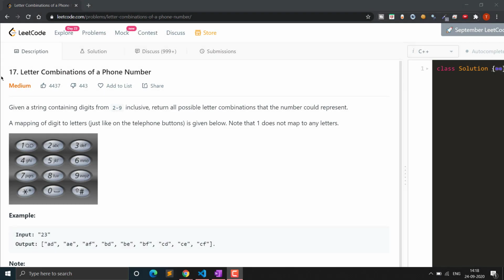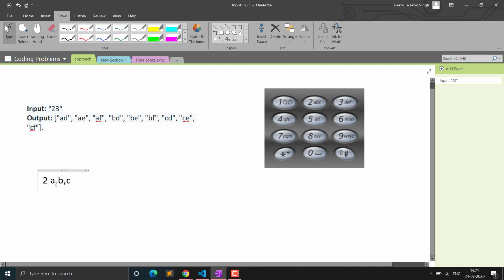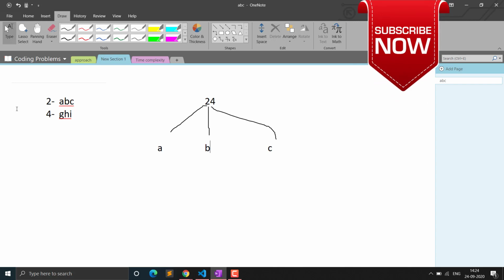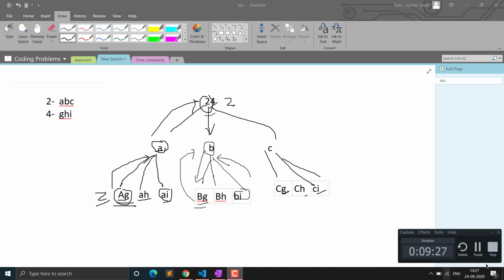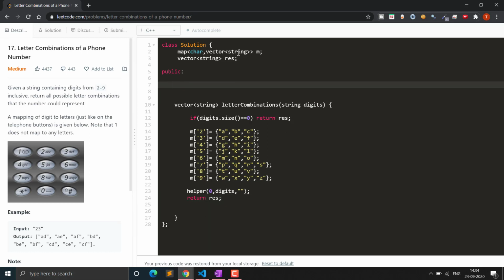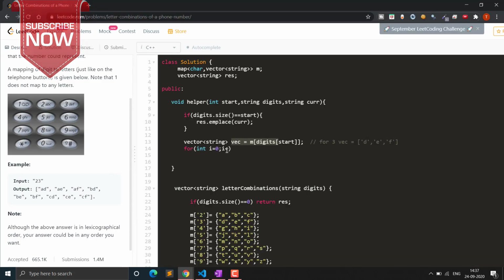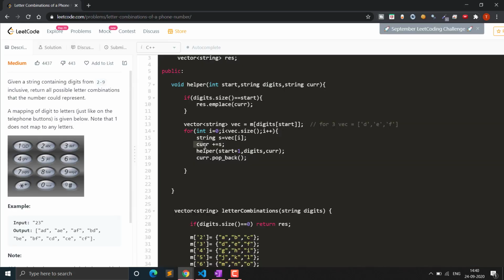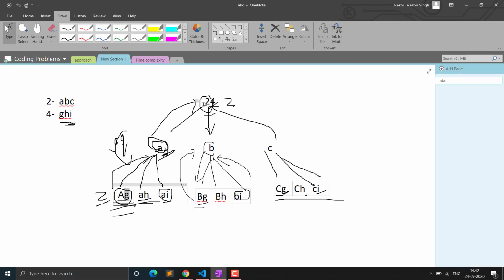Letter Combinations of a Phone Number | Backtracking | LeetCode 17 | C++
CODE:-
Will add the code soon!